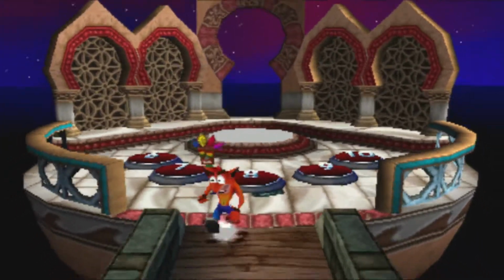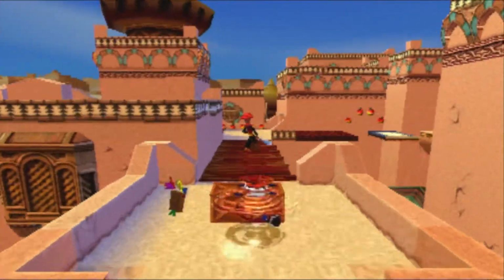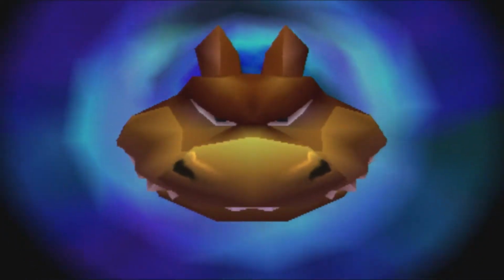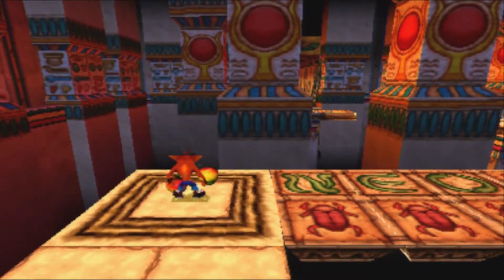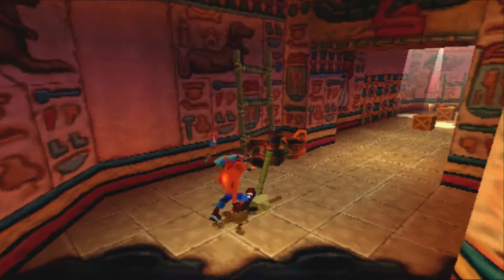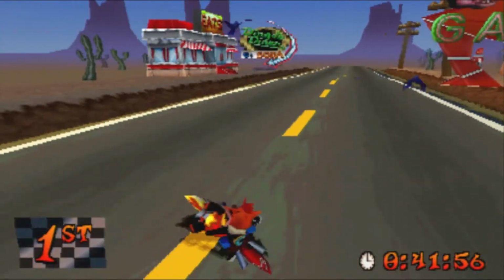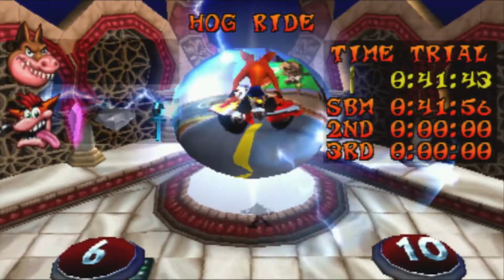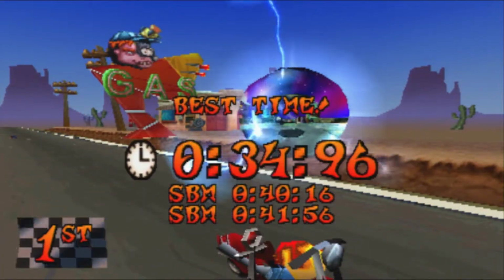Crash Bandicoot: Warped | Part 3: Hangin' Out, Down the Street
Taking on stage types that we definitely did not do last week!

Part three of my thirty-second Let's Play, Crash Bandicoot: Warped for the Sony PlayStation.